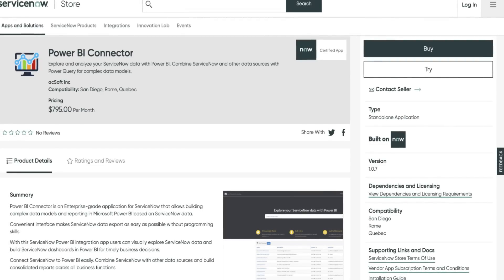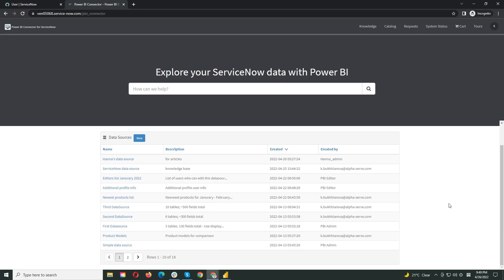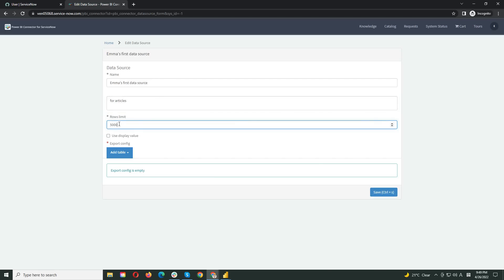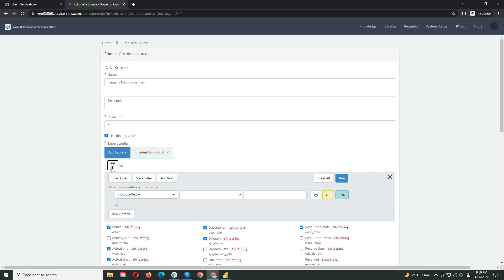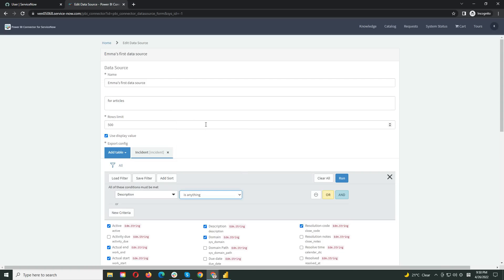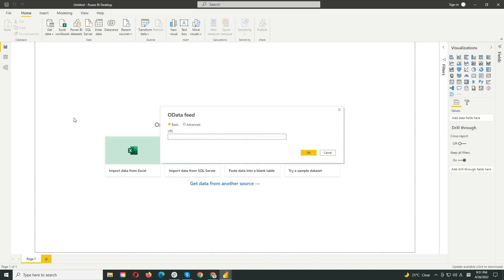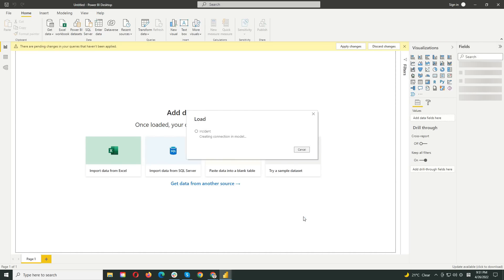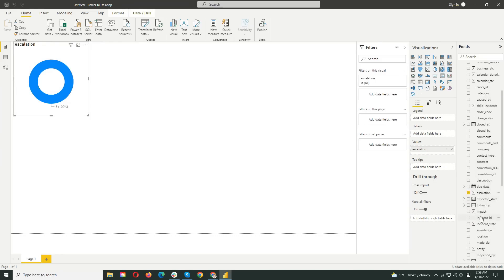ServiceNow Power BI Integration: How to Connect ServiceNow to Power BI with Power BI Connector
Power BI Connector for ServiceNow is an enterprise-grade app that allows building complex data models & reporting in Power BI based on ServiceNow data. Try it free to set up ServiceNow Power BI integration in minutes.

Power BI Connector is a Built on Now app. This means that it is natively built on the ServiceNow platform and ensures platform performance and security are upheld to the highest standards by ServiceNow.